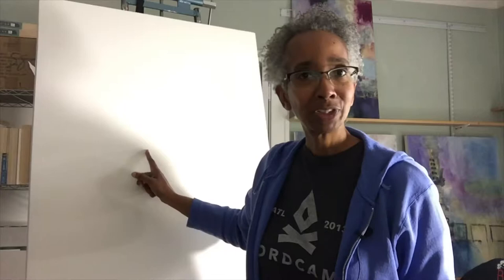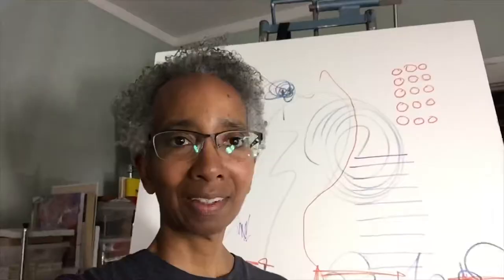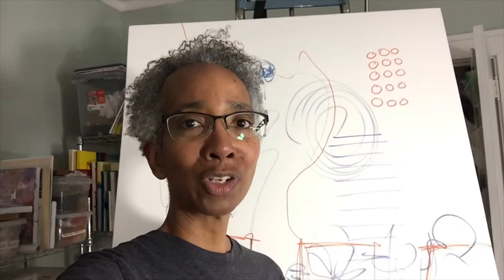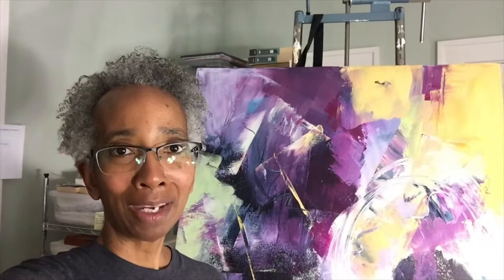Starting a new mixed media painting | studio vlog #5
Starting a new painting can be scary. Make it fun by making random marks on your canvas (or paper). Put on some of your favorite music and throw yourself a painting party.